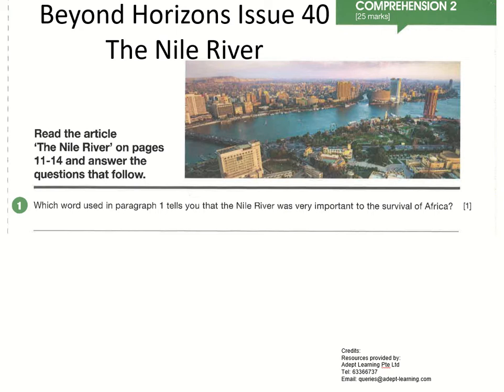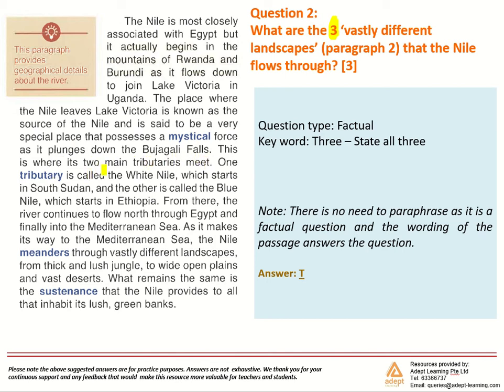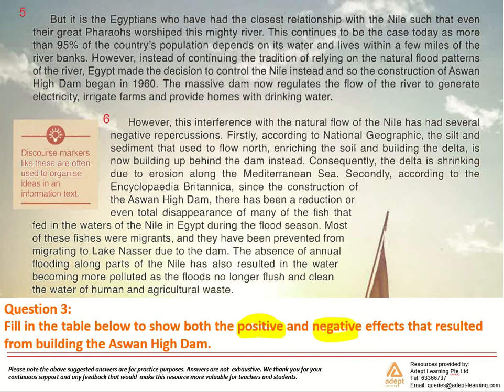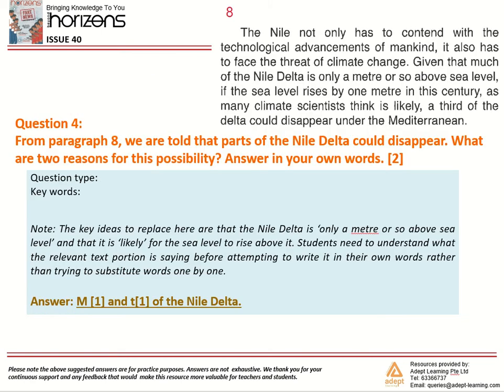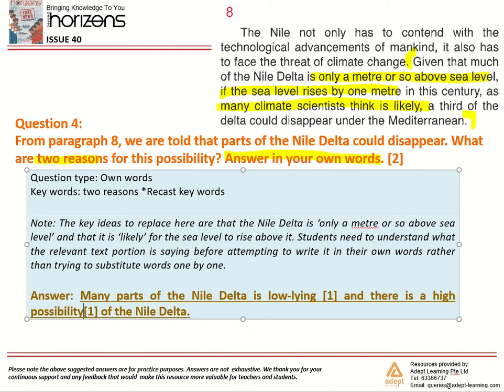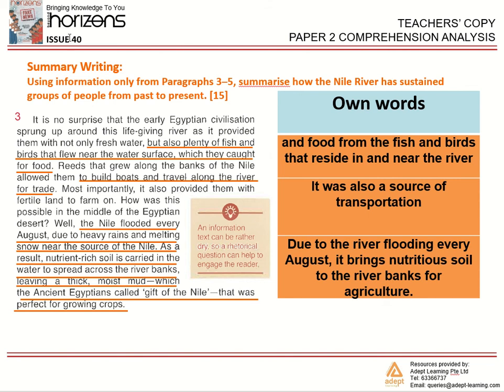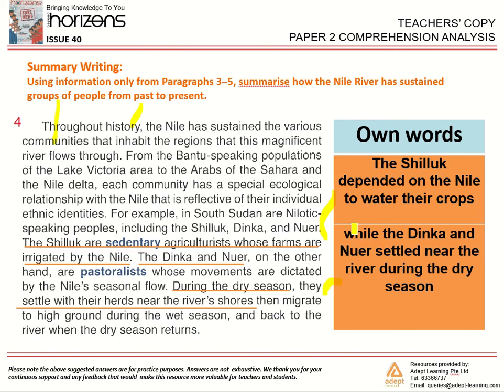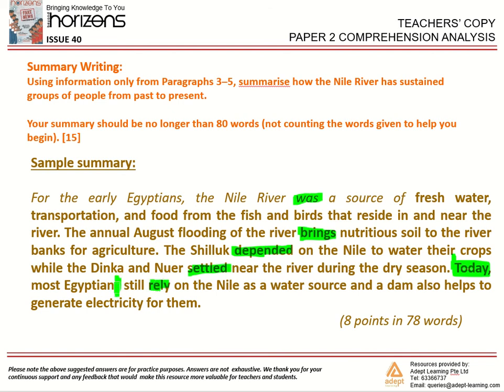Horizons Issue 40 The Nile River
Resource credits to Adept Learning Pte Ltd